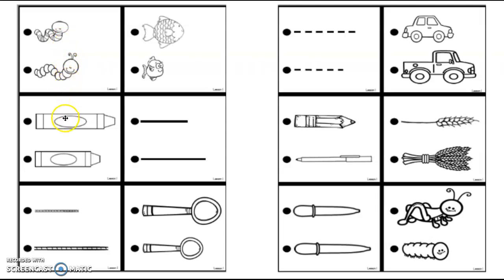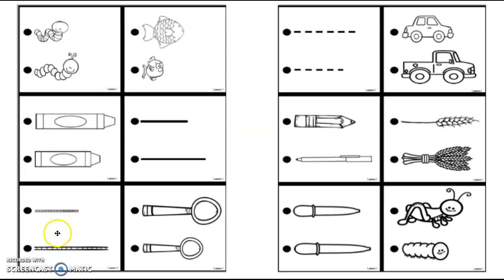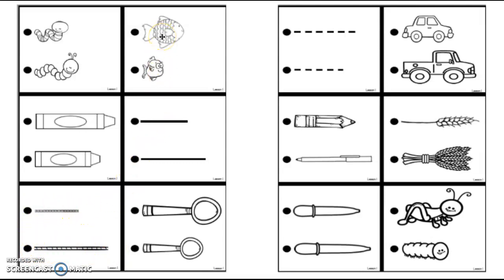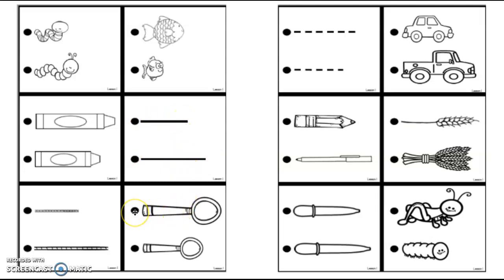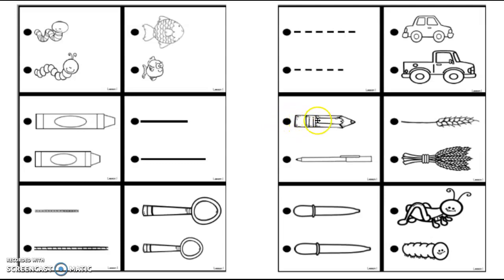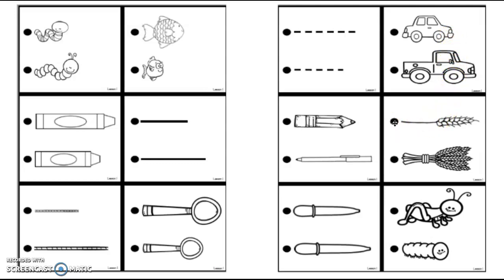Thursday April 23 Math Activity #1